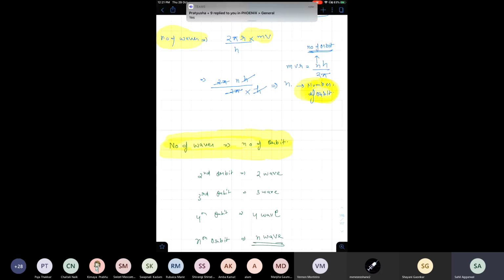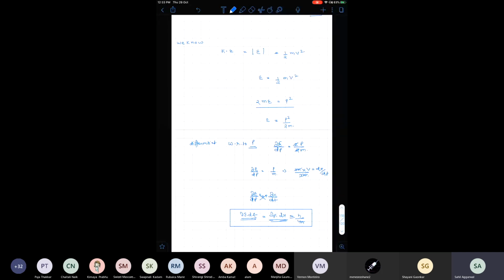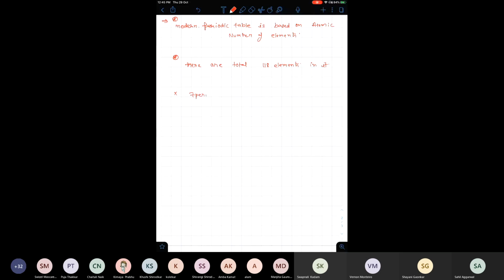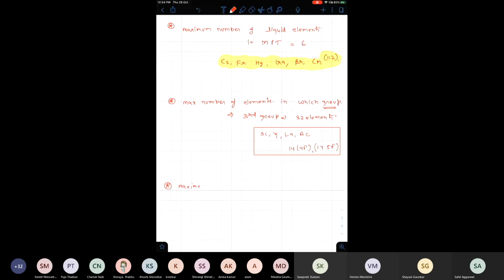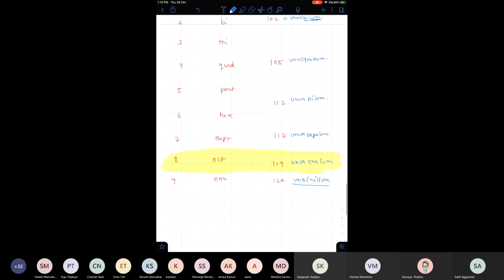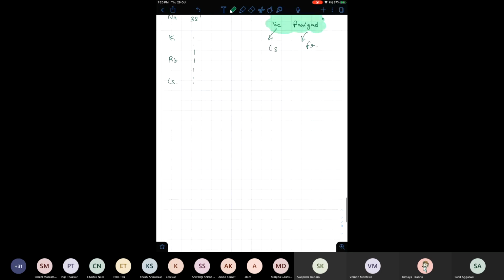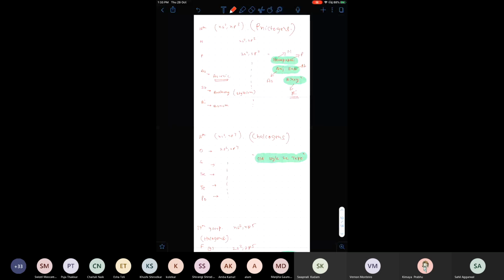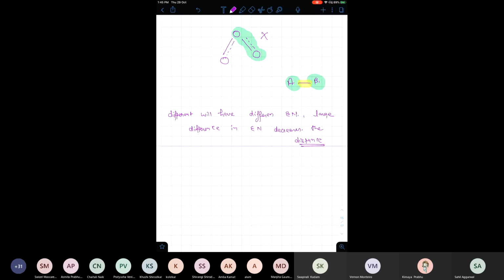CHEMISTRY PERIODIC CLASSIFICATION